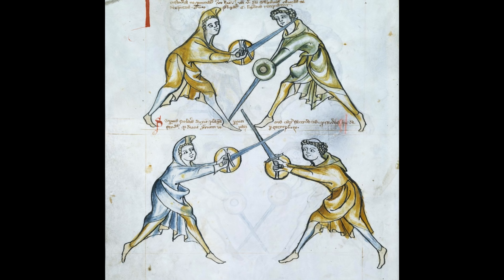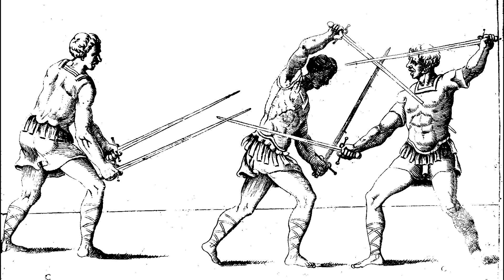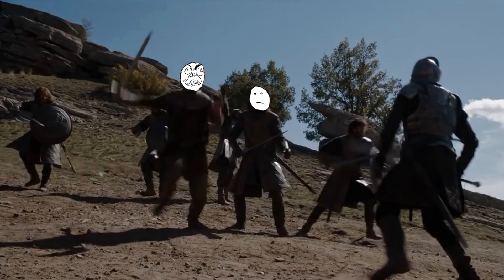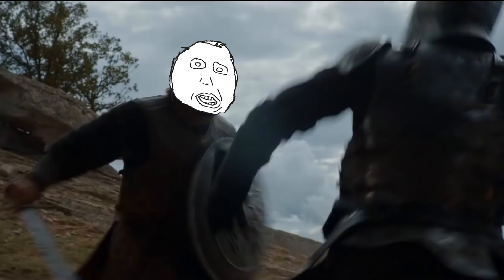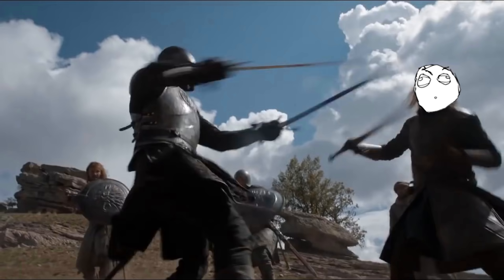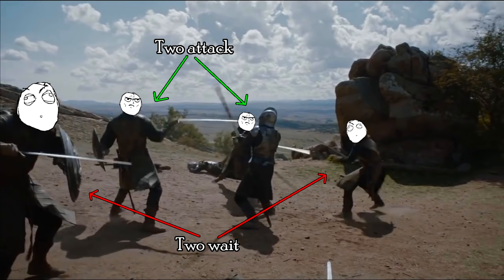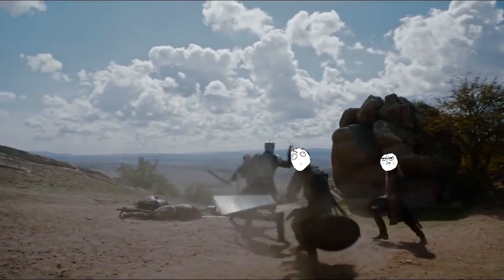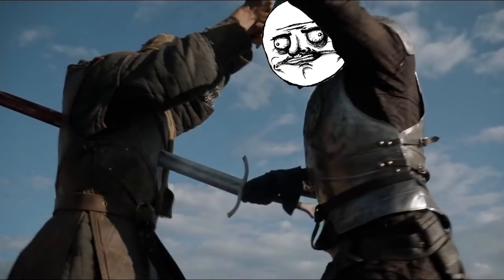GoT talk: How good of a swordsman was Ser Arthur Dayne really (realistically)?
Lots of people have asked me how realistic the fight scene at the Tower of Joy in season 6, episode 3 of Game of Thrones is. So finally here is my opinion on the techniques and tactics, based on what I know of historical European swordsmanship. Particular focus on the elephant in the room, Arthur's dual wielding of two identical swords.